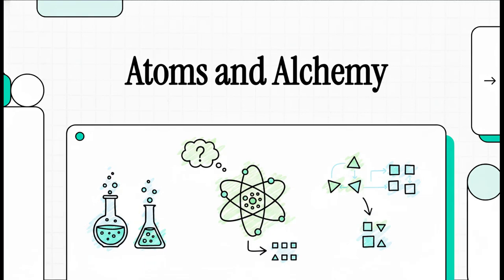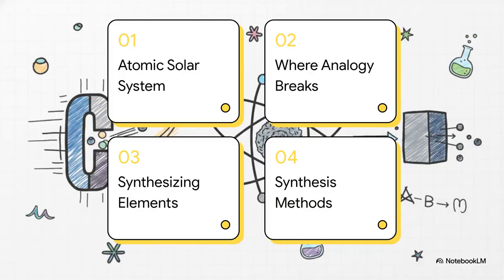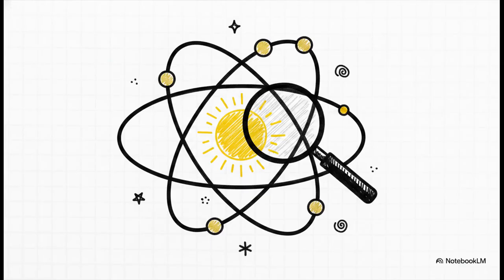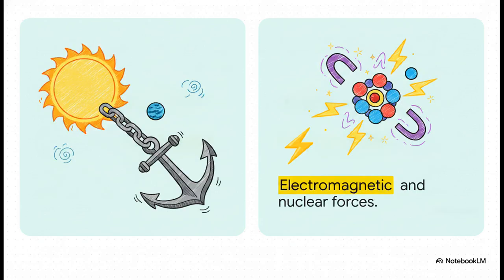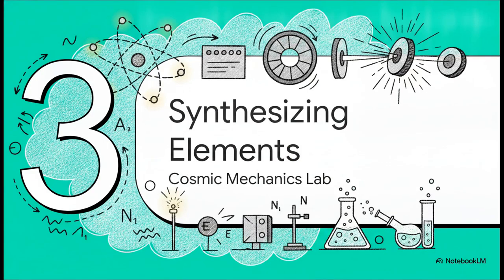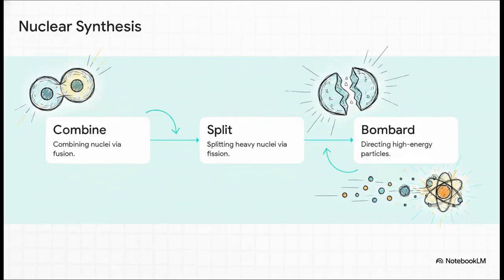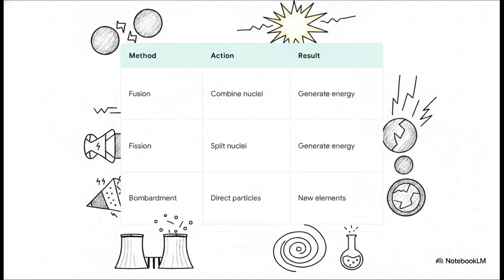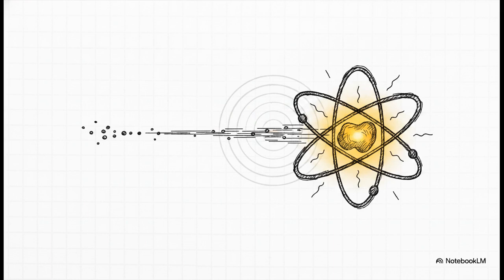atoms and alchemy | Episode 7 | Punjab boards | Class 9